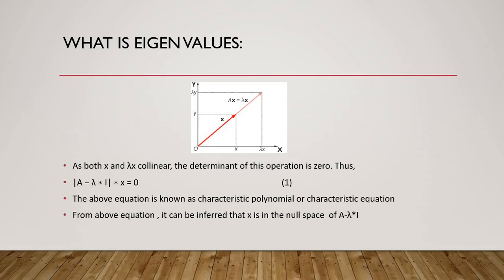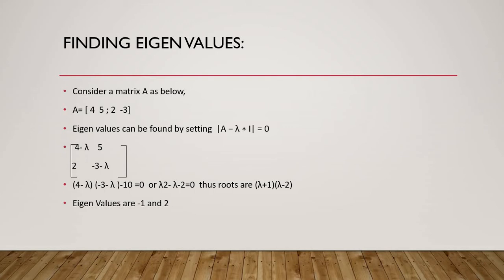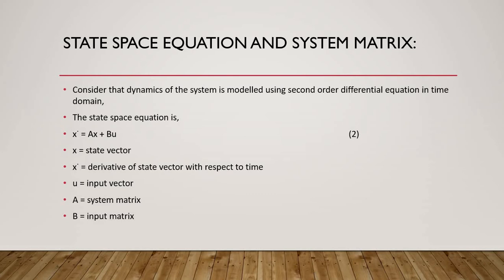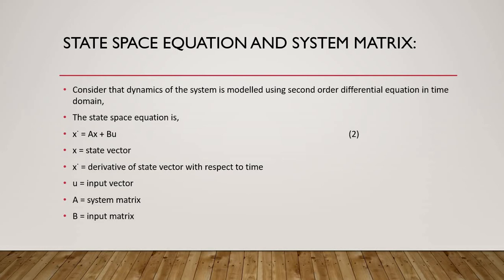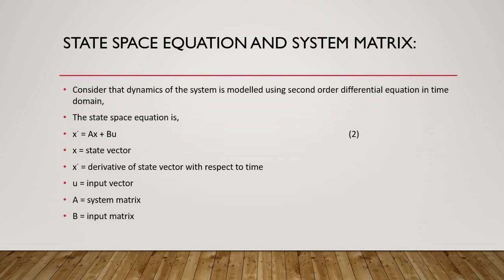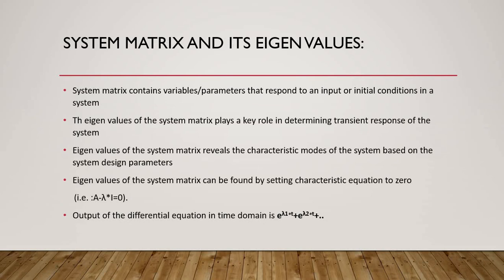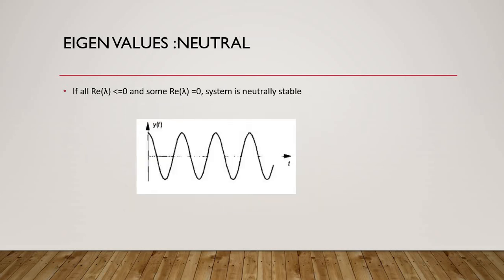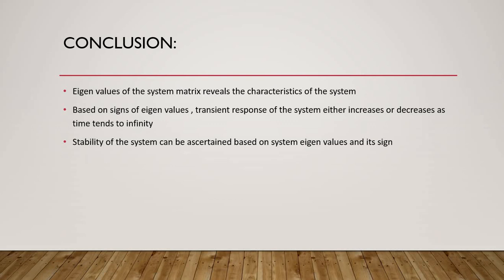Linear Algebra Course project | Eigen Values & Dynamic Stability Analysis | Group 24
Linear Algebra Course project | Eigen Values & Dynamic Stability Analysis | Group 24 |  Roll Nos -  AE21D028 & AE21D022